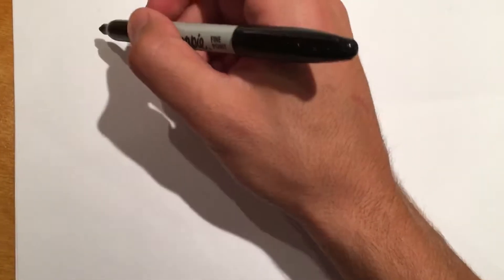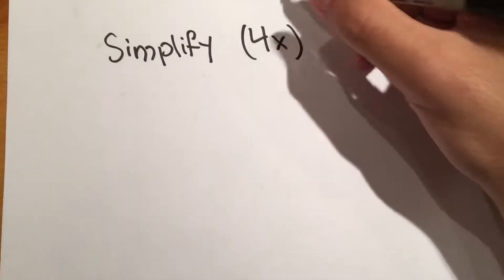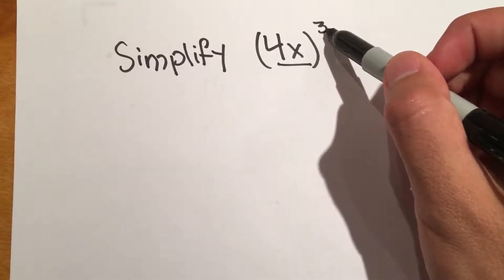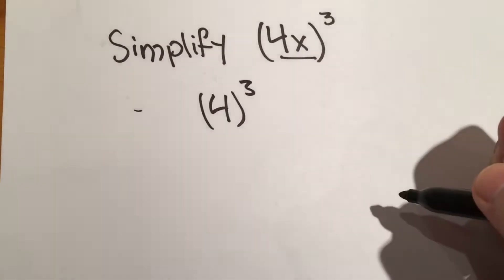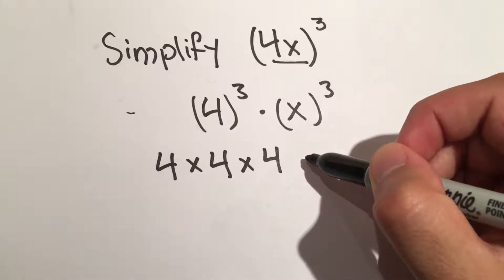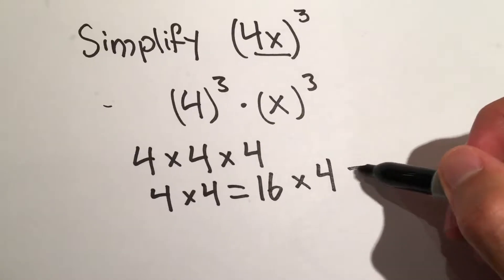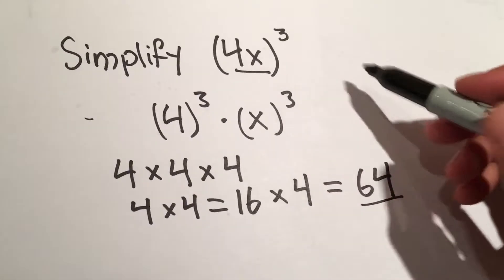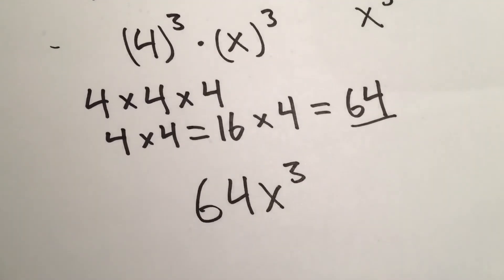How to simplify (4x)^3